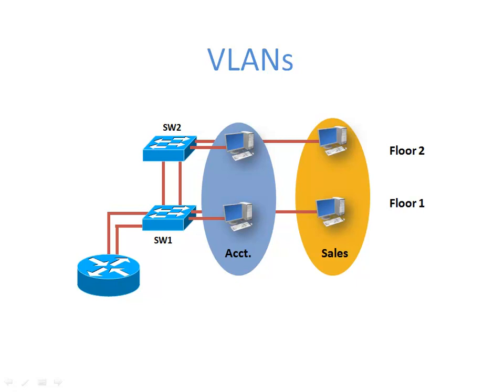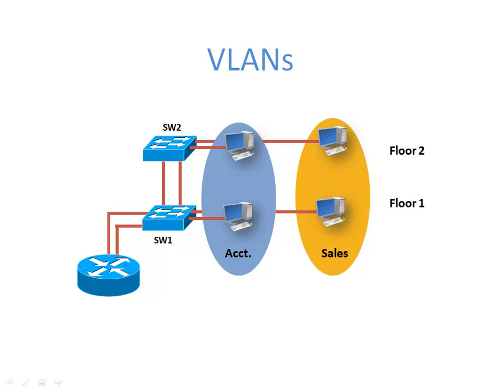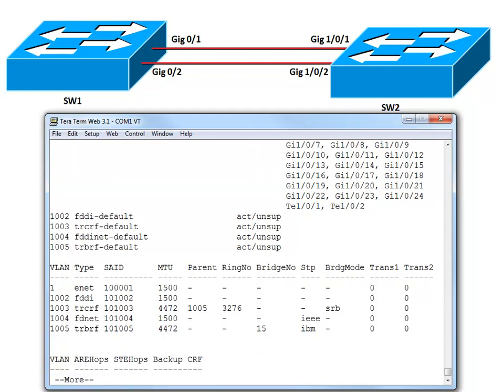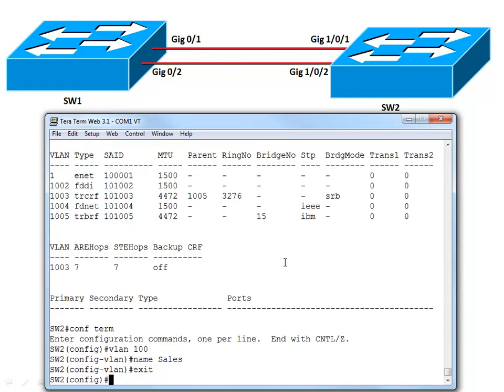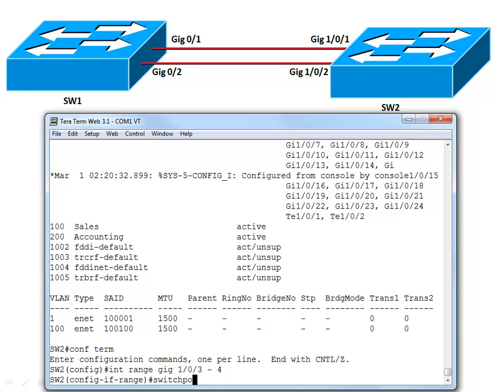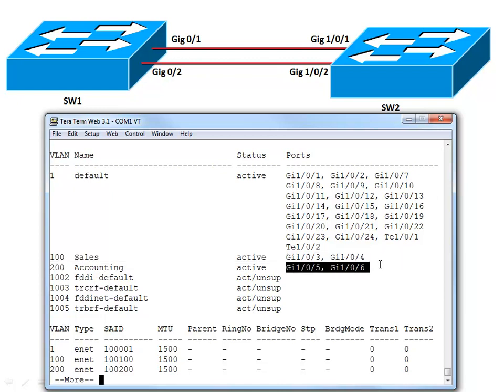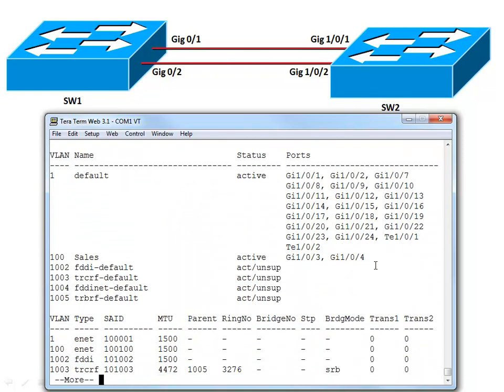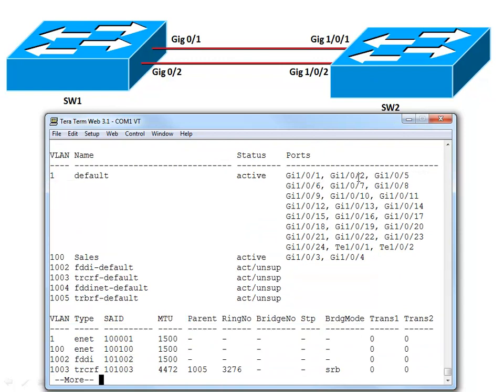ICND - Video #12 - Ethernet Switch Configuration - Part 2 (VLANs)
This CCNA / Network+ training video explores VLAN creation (and deletion) on Cisco Catalyst switches.